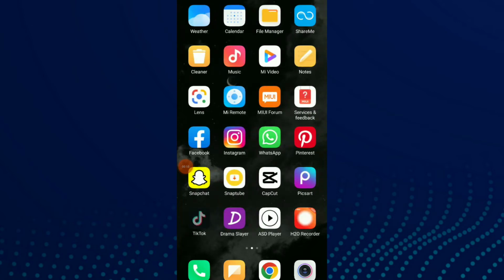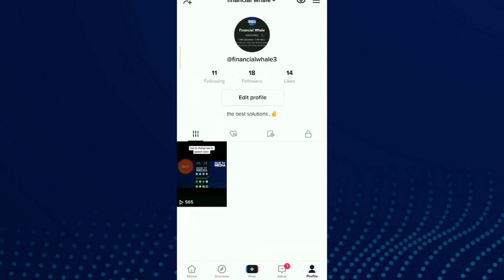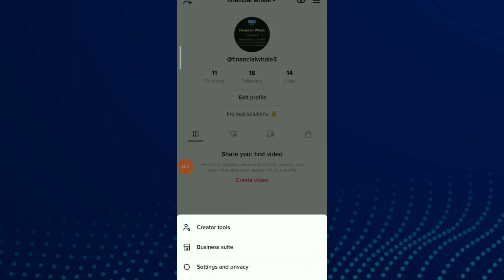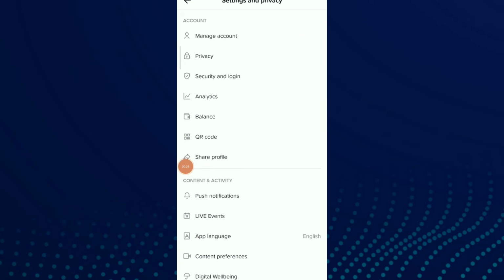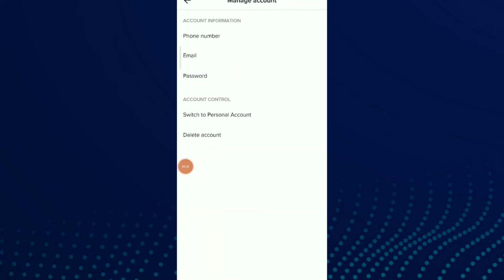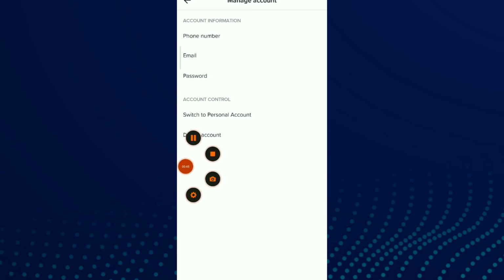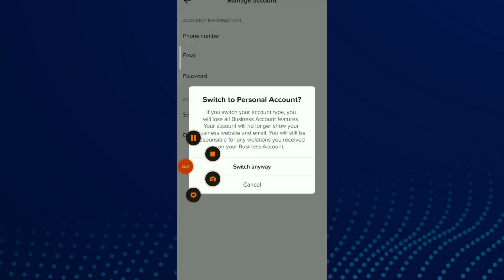How To switch to personal account On Tiktok App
My idols on YouTube:
Mike Vestil
Ali Abdaal
biaheza
Kevin David
Incognito Money
Sara Finance
Everyday Money
Channel Makers
Vidiq
SuperHumans Life